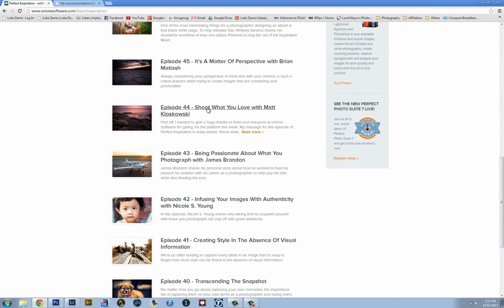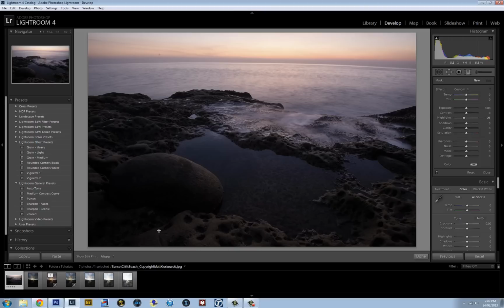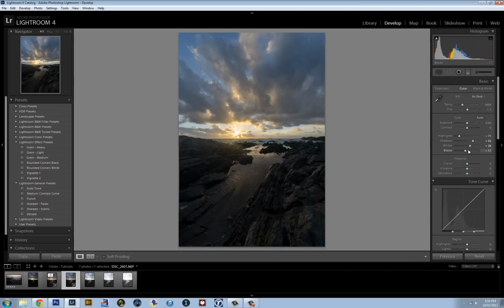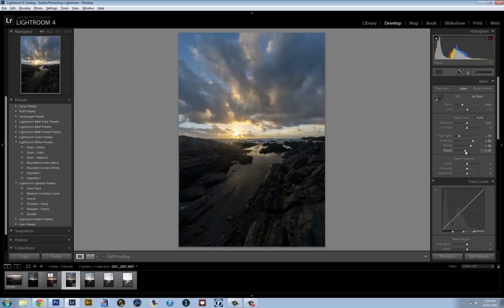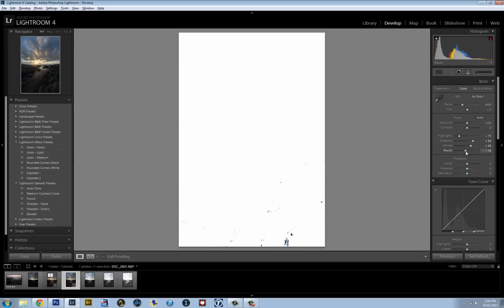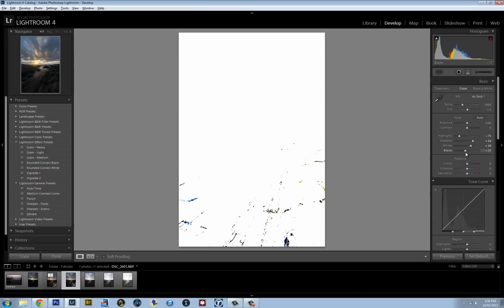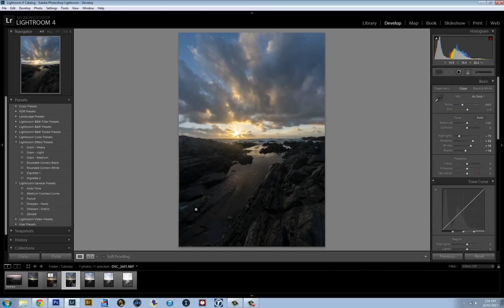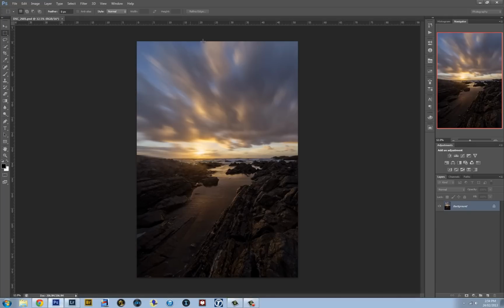Perfect Inspiration- Episode 44- Matt Kloskowski edit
I use 1 RAW file from a Nikon D800 in Lightroom 4 then take the file into Photoshop and use the Filter Plug-in software 'OnOne Perfect Effects 4' to create an image.